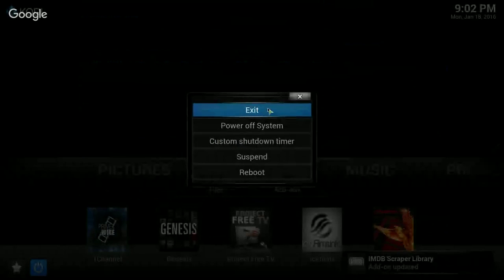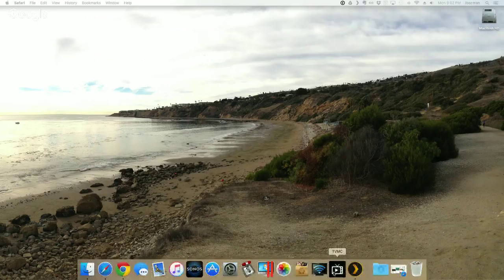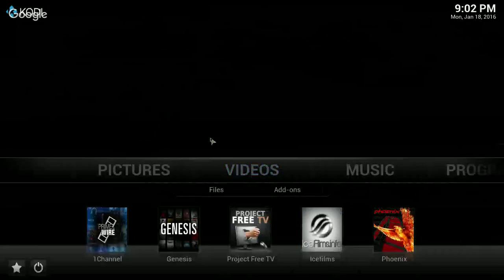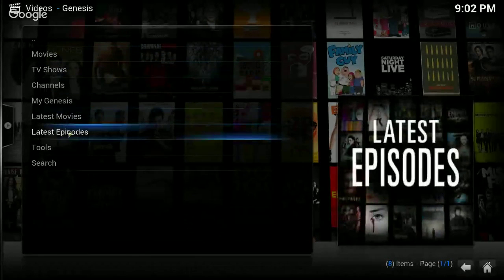01_18_16 | Episode 2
Podcast about trying to make a podcast